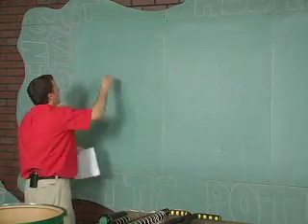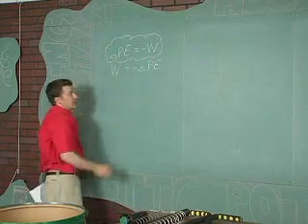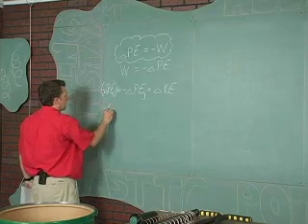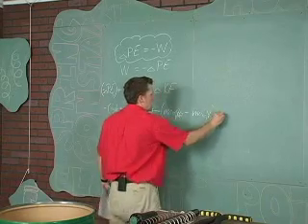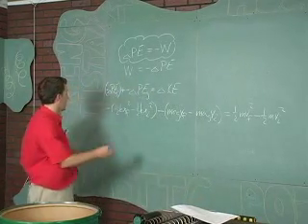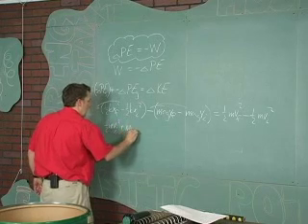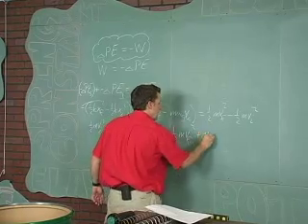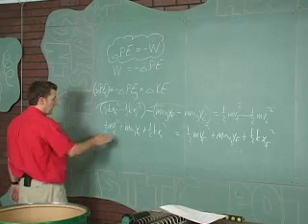Lesson 14 Sample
Excerpt from Classroom 121 High School Physics Lesson 14 Mechanics: Work and Energy: Springs.